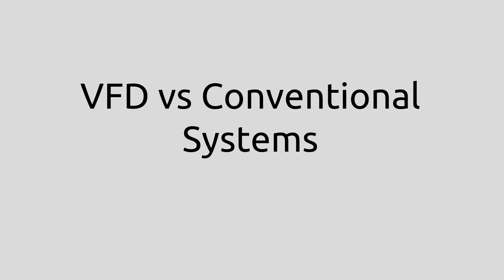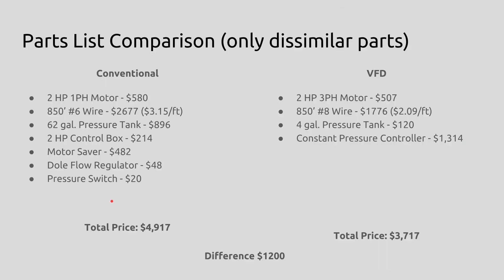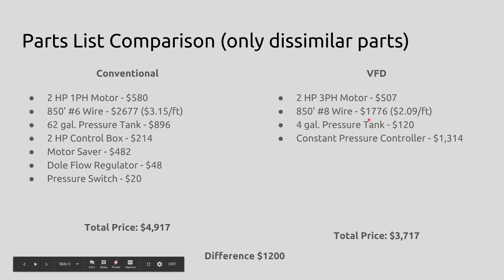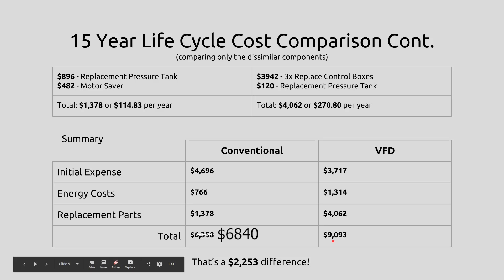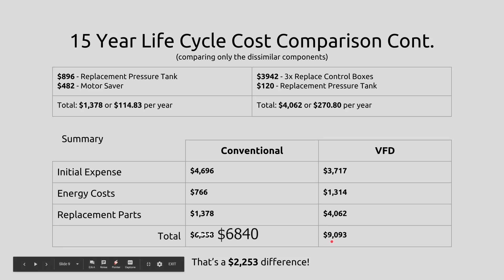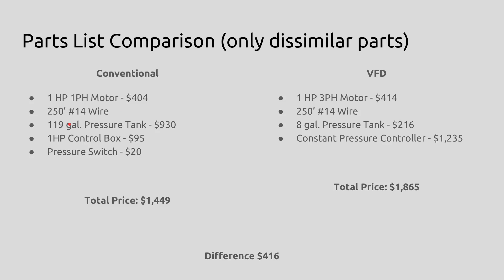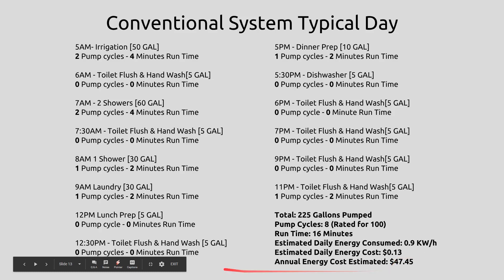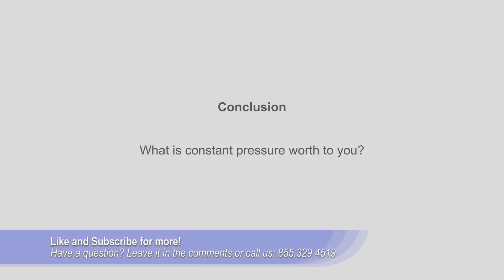Cost Comparison: VFD vs Conventional Pump System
In this video, we show two examples of pumping systems: VFD and conventional, for the same application. Which is cheaper?